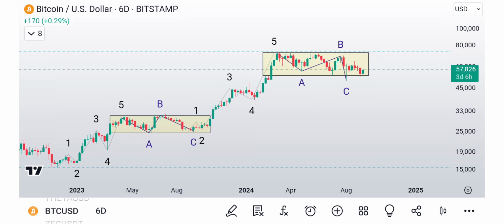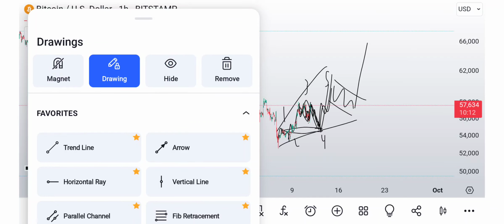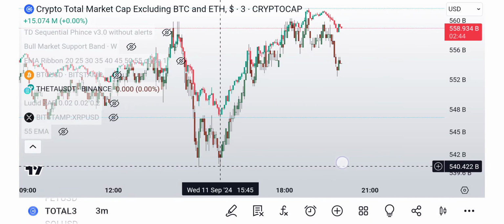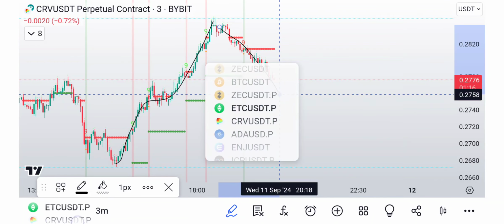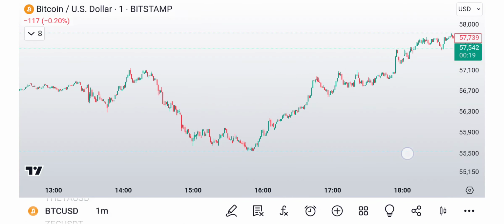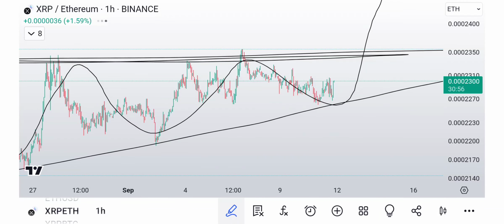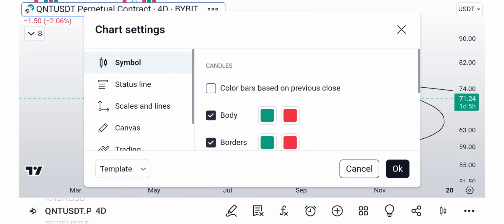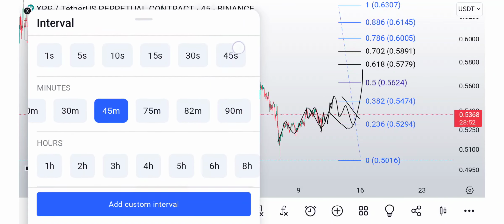Can Bitcoin continue its momentum? Altcoins looking primed for retrace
btc bitcoin xrp theta crypto let's talk about ideas and what is happening! join me.

XRP
rMev2MaNsfPQPqW1QBN1mxjixg5k6gPSfL

BTC
bc1q7az9uqxyq5pla76hr58lzx0udzm6x4r7n2dk0j

THETA
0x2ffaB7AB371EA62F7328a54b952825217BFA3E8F